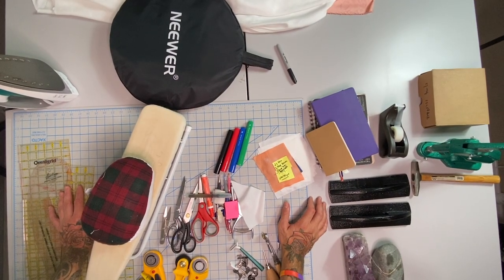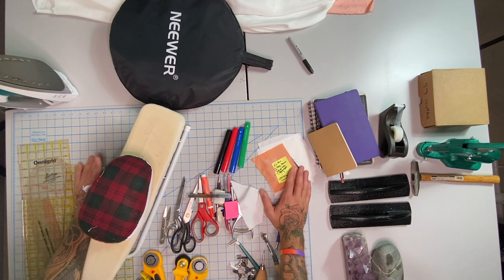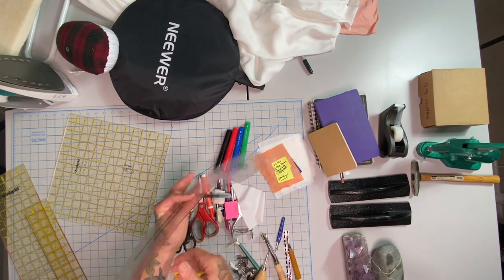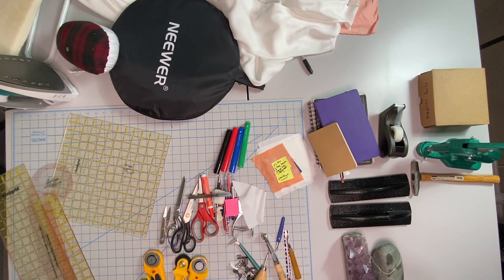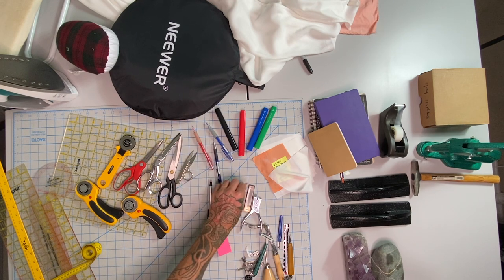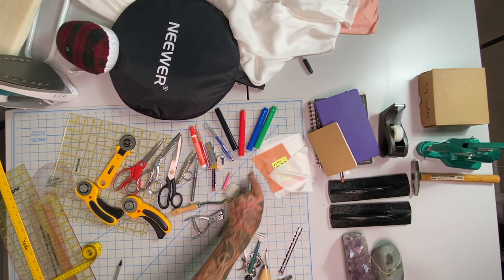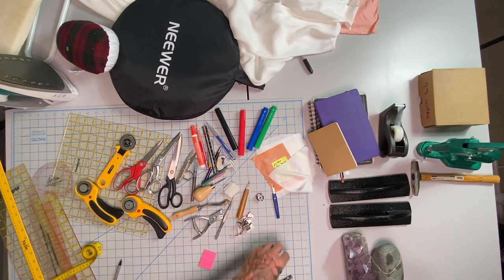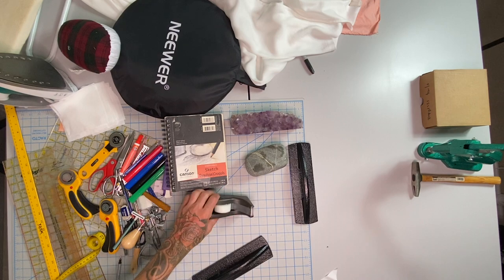Setup Your Sewing Studio, All The Tools You Need To Get Started, Fashion Design DIY.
If you are setting up your own sewing studio and need a detailed description of all the essentials I use in my studio, look no further.

I describe all the tools and supplies you'll need if you want to draft your own patterns and follow along with the rest of my videos.  Everything in this video I use in my personal studio.

One thing I didn't mention in the video is the source for my pattern paper, I got a four pack of roll paper in a box of four from ULINE.